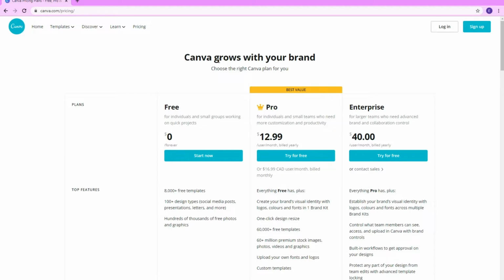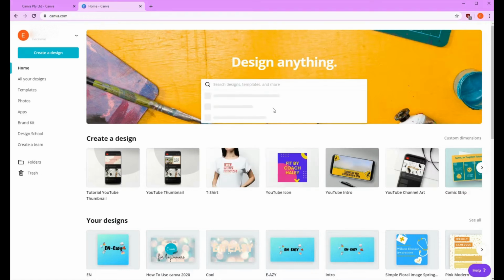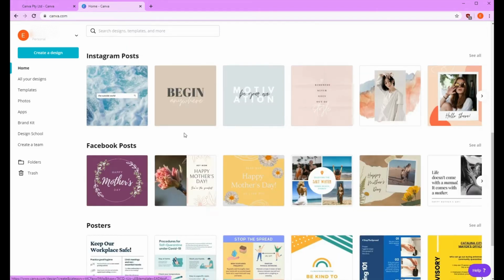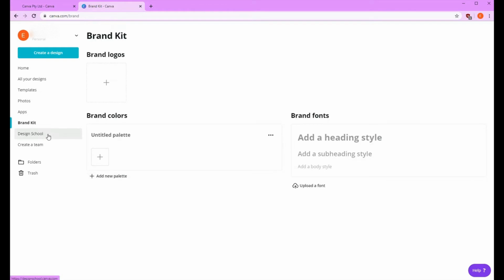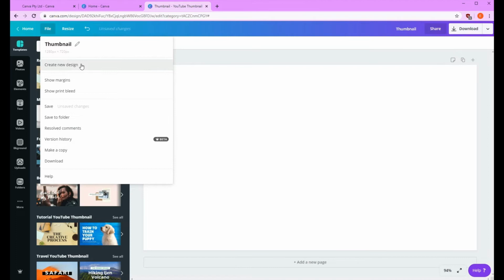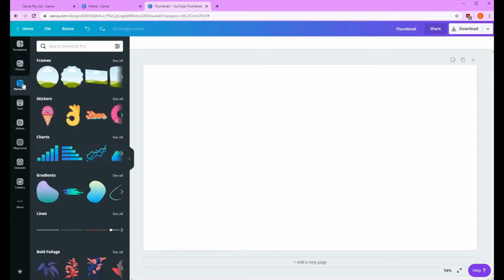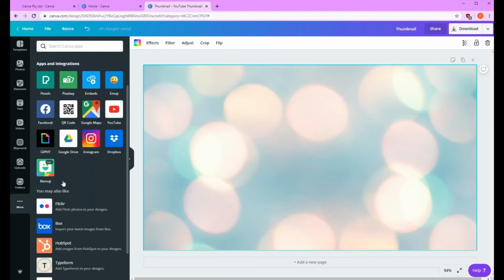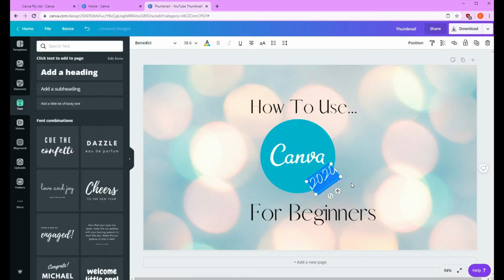How to use Canva 2020 for beginners!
In this video I will show you guys how to use Canva 2020 for beginners hope you enjoy!